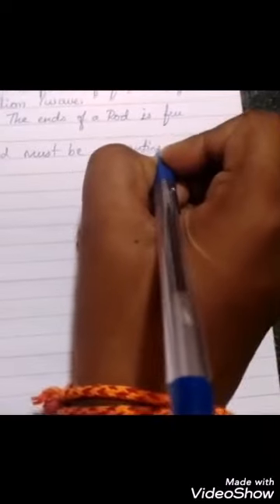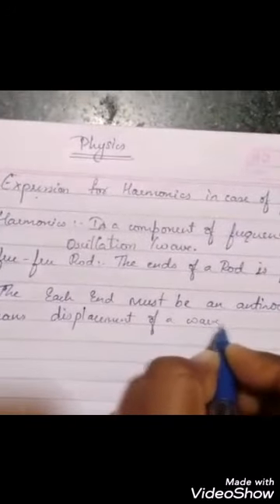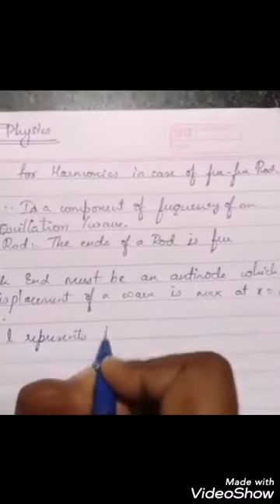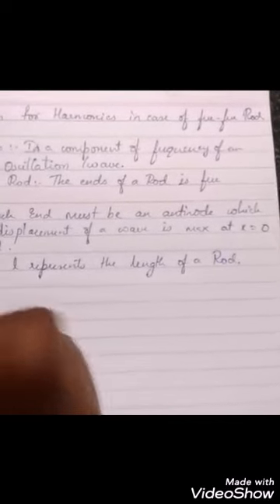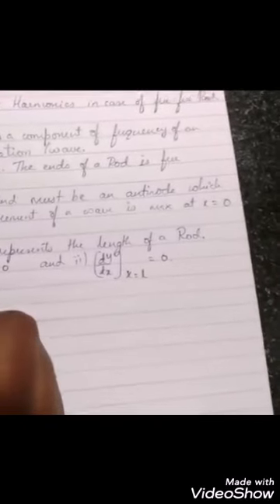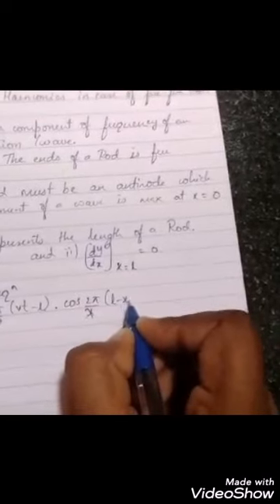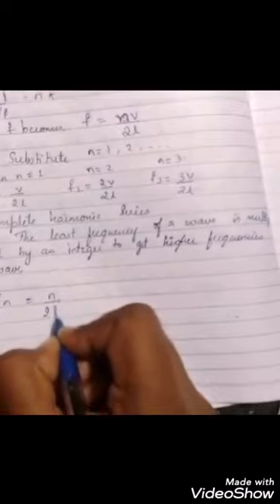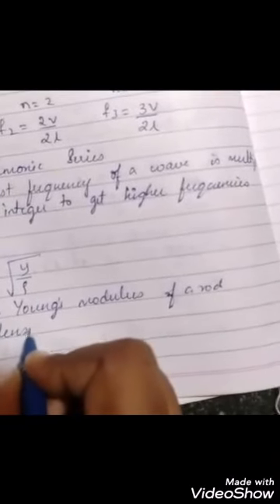WAVES AND OSCILLATIONS (EXPRESSION FOR HARMONICS IN A FREE -FREE ROD)